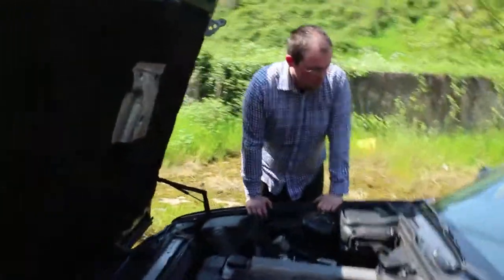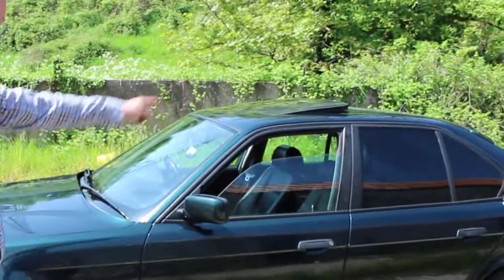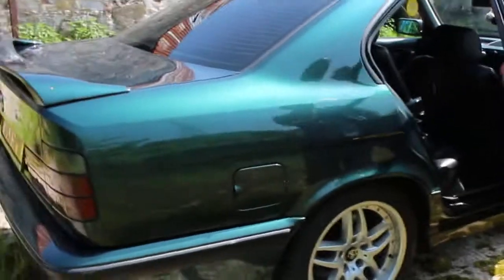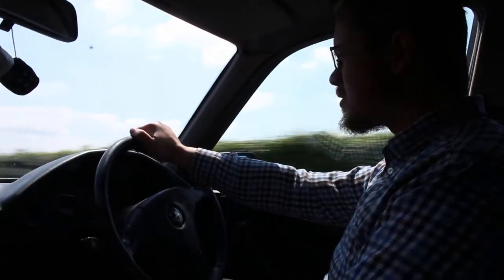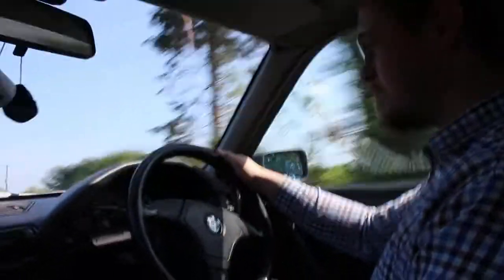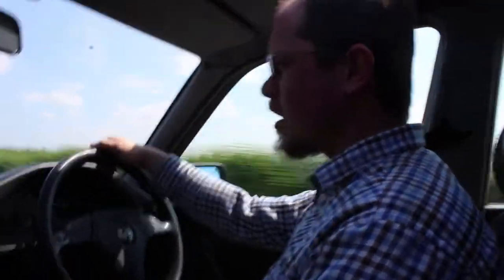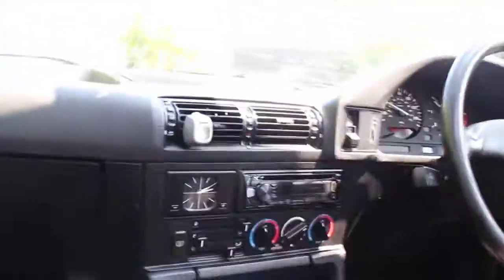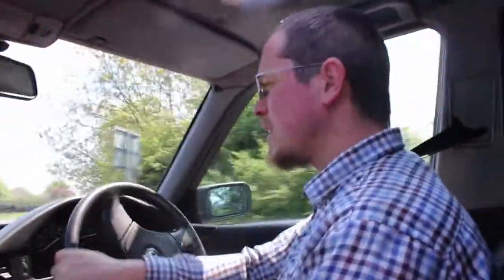Virtual Test Drive: 1995 BMW 525tds Auto (Modified E34)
In this Virtual Test Drive we take you round this Oxford Green 1995 BMW 525tds Auto (E34) we have for sale at £2995.

willswheels is a BMW car parts/restoration specialist business based in Dungannon, Northern Ireland.

All music content has been created specially for willswheels.